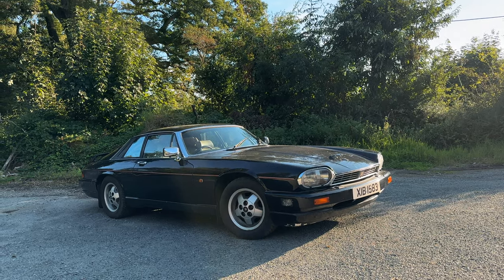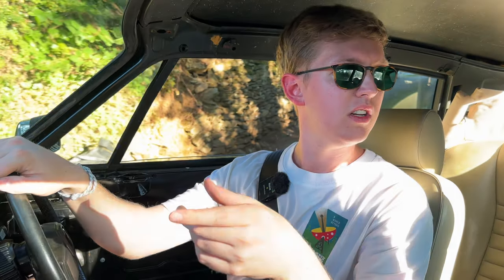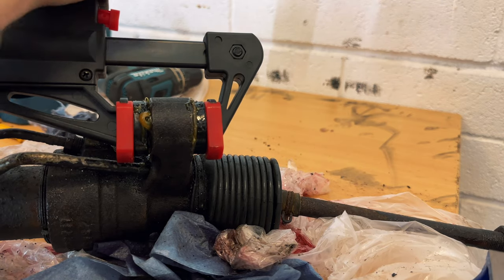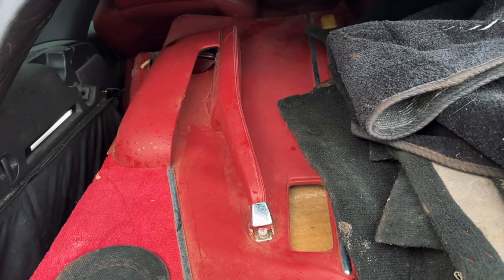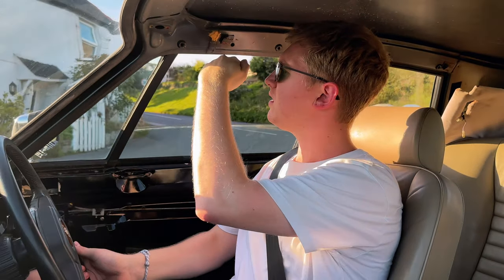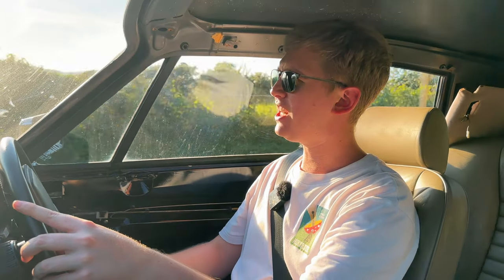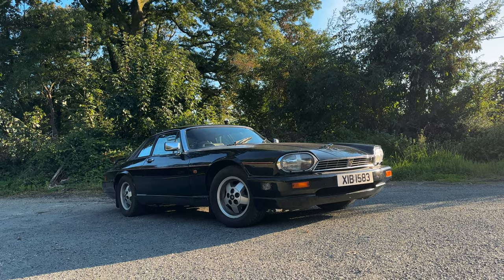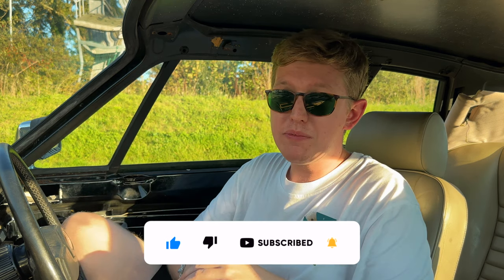Driving my V12 Jaguar XJS FOR THE FIRST TIME after passing its MOT!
After 2 long years, my V12 Jaguar XJS finally made it to the MOT station. Miraculously it passed with only a few small issues, so I can finally drive it on the road.